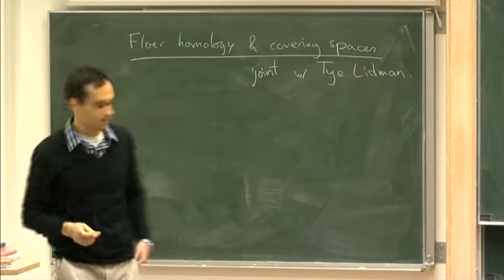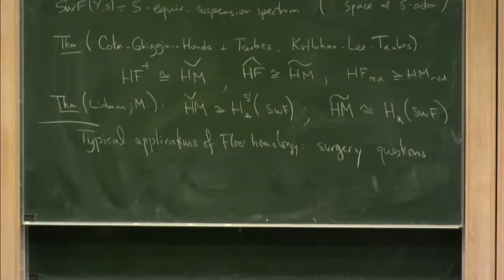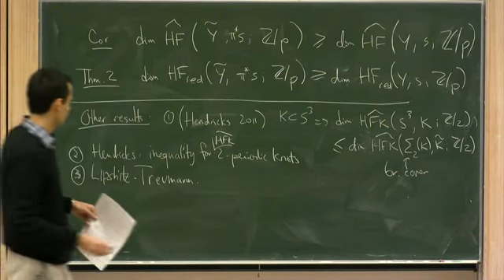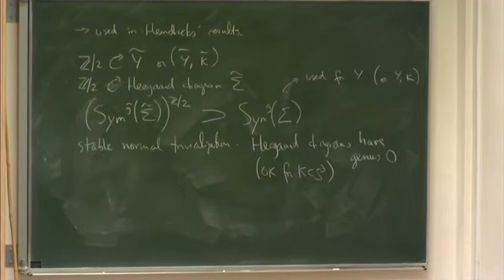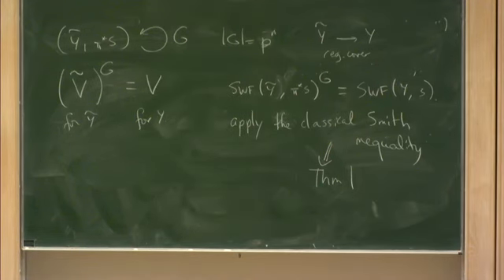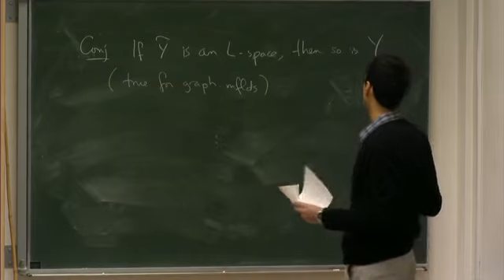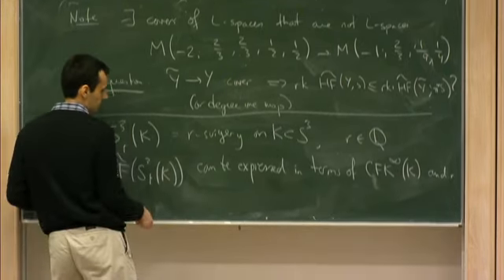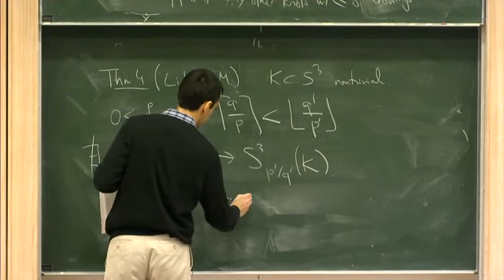Prof. Ciprian Manolescu | Floer homology and covering spaces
Speaker: Professor Ciprian Manolescu (University of California, Los Angeles)
Date: 3rd Feb 2017 - 9:00 to 10:00
Venue: INI Seminar Room 1
Title: Floer homology and covering spaces
Event: (HTLW02) 3-manifold workshop
Abstract: Co-author: Tye Lidman
  (North Carolina State)
       I will discuss a Smith-type inequality for regular covering spaces in
monopole Floer homology. Using the monopole Floer / Heegaard Floer
correspondence, it follows  that if a 3-manifold Y admits a p^n-sheeted
regular cover that is a Z/p-L-space (for p prime), then Y is a
Z/p-L-space. Further, we obtain constraints on surgeries on a knot being
 regular covers over other surgeries on the same knot, and over
surgeries on other knots. This is joint work with Tye Lidman.